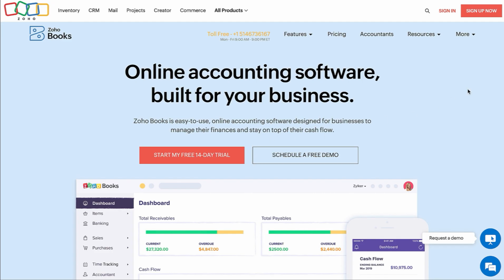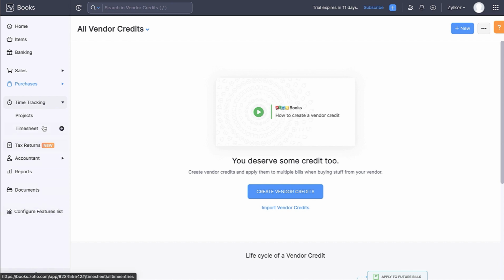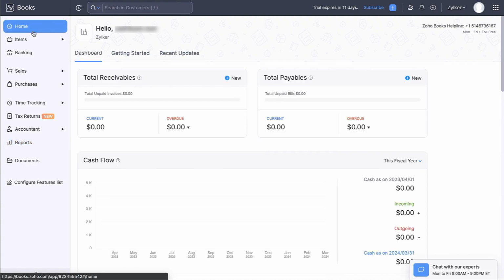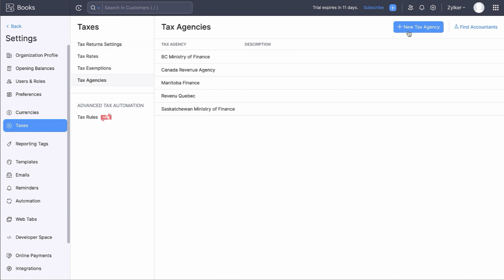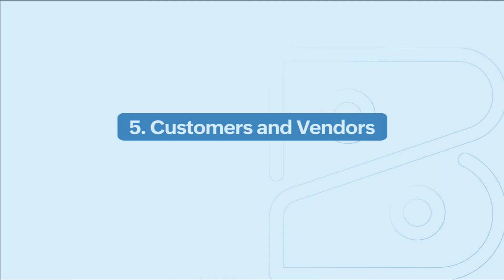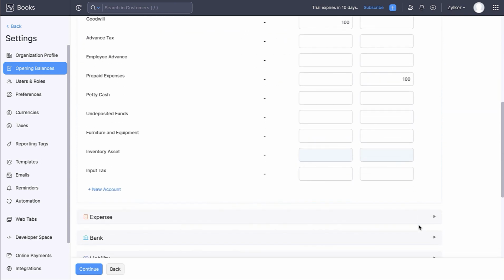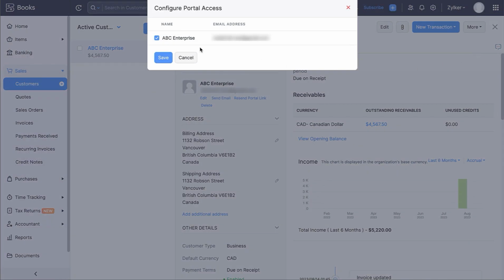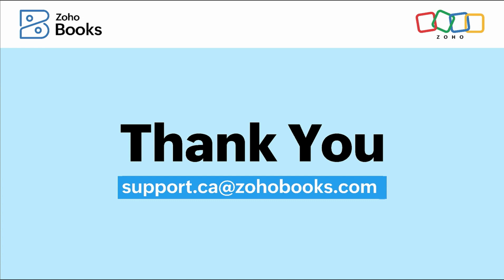Signing Up & Getting Started - Zoho Books - Canada Edition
Welcome aboard! Looking for an accounting solution for your business?

Zoho Books is a powerful financial platform for businesses that takes care of all the accounting needs in your business.

Key highlights of Zoho Books:

» Powerful tax engine that automates tax collection on sales and purchase transactions.